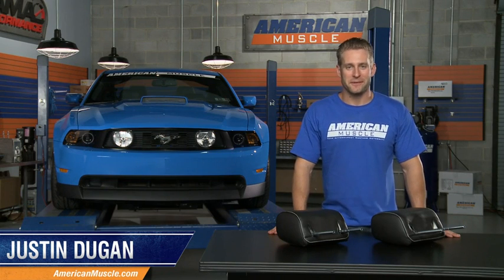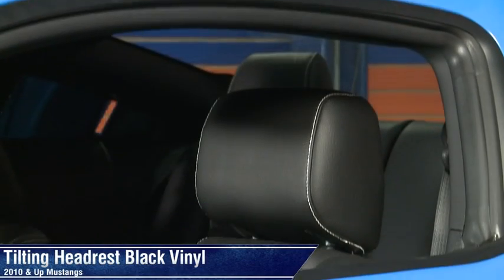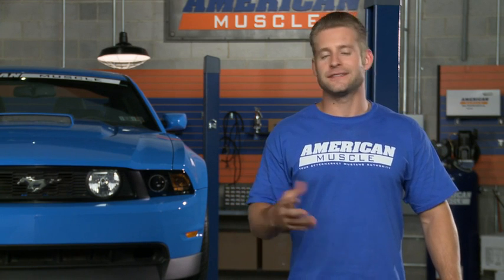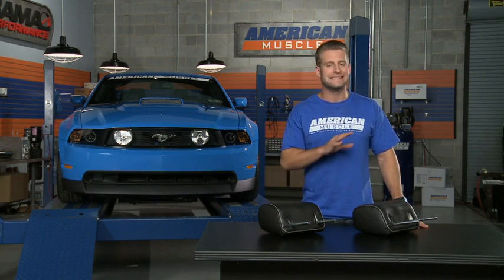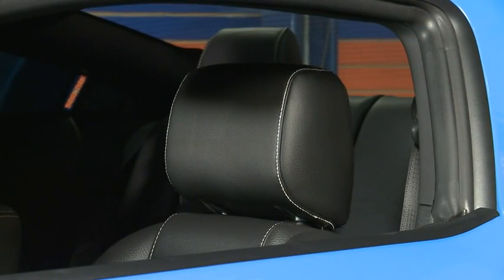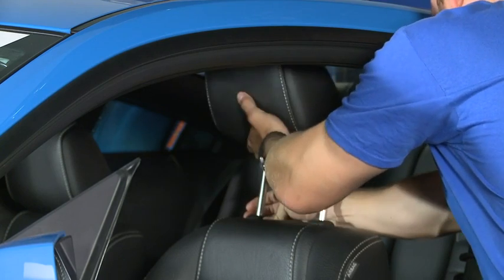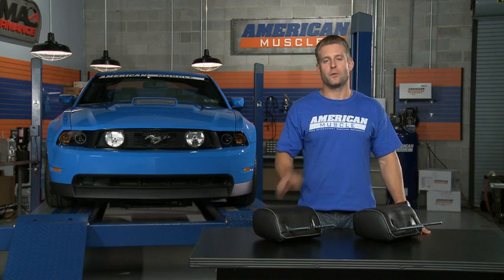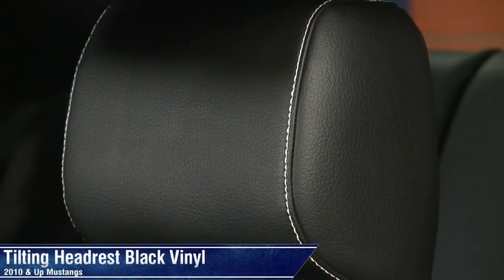Mustang Tilting Headrest Black Vinyl - Pair (10-13 All) Review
Mustang Fitment: 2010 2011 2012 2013

Improved Comfort. The biggest complaint about the updated Mustang interior is this: there’s no adjustable headrest. American Muscle, however, has managed to remedy this by introducing these black vinyl tilting headrests. A unique ratchet-based system gives you more control over the position of your headrest with four positions (a total 10 degrees of adjustment), allowing for an optimal driving experience with increased levels of comfort. The best part? Installation is quick and easy, doable by nearly anyone with 15 minutes to spare.
Quality Materials and Construction. These tilting headrests act as the perfect complement to the already luxurious new Mustang interior, with the added benefit of being able to adjust to the needs of the driver and passenger. Wrapped in a superb quality black vinyl, these headrests feature the same kind of leather graining texture as that new interior, complete with a white, contrast stitching to help them pop.
Quick and Easy Installation.An installation doesn’t get much easier than these headrests. The whole process takes no longer than fifteen minutes, and requires no extra hardware or tools. All that’s required is the removal of the stock headrests from your front driver and passenger side seats and the insertion of these in their place. No drilling, no screws, no ratcheting; just pop the old headrests out and pop these in in their place, and you’ll be on the road in no time.